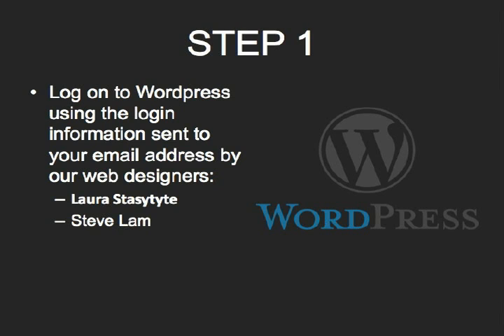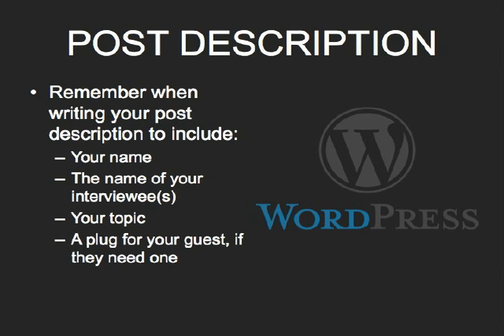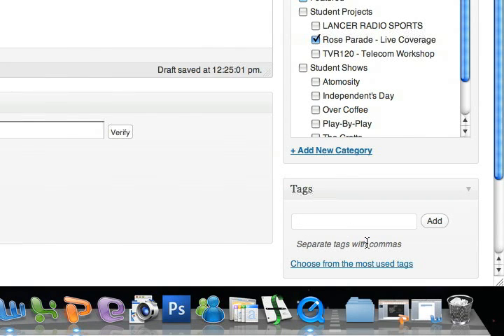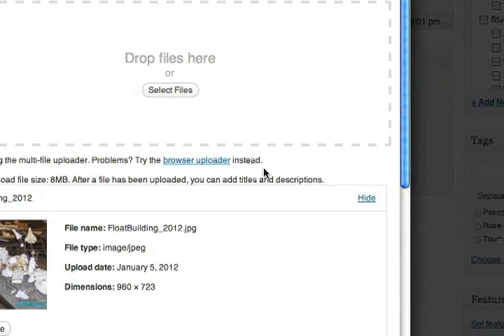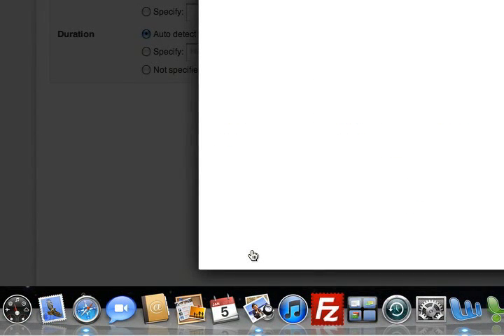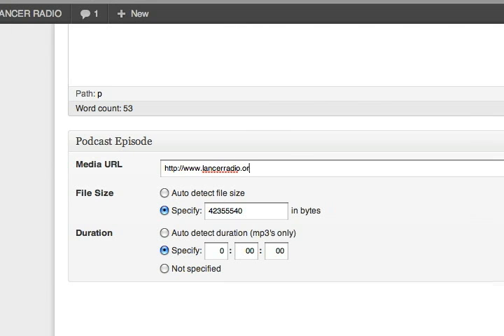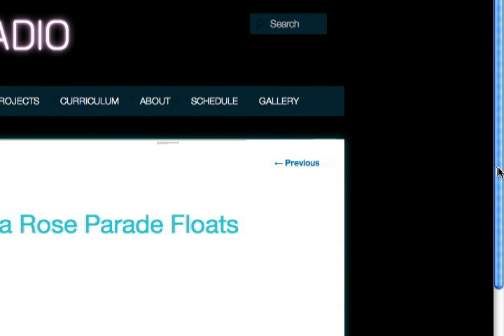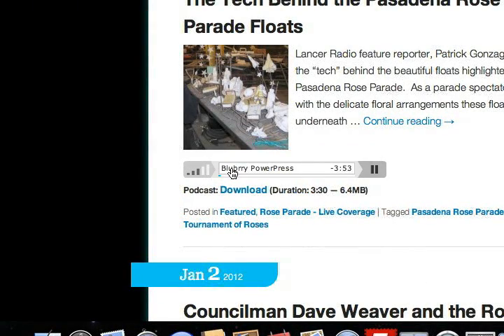WordPress Tutorial for Lancer Radio Show Hosts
This brief tutorial explains how Lancer Radio show hosts can post their updates, pics and podcasts to the site.  It's critical to keep your show page updated regularly (i.e., you should have something to "say" after every show)!